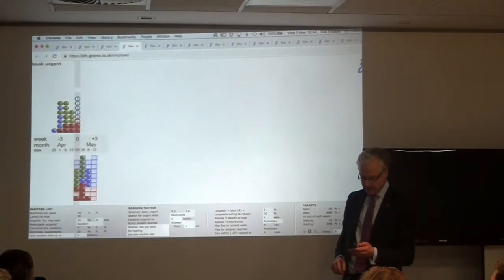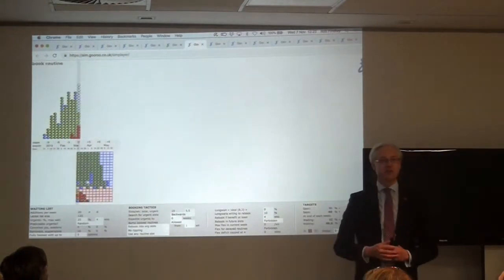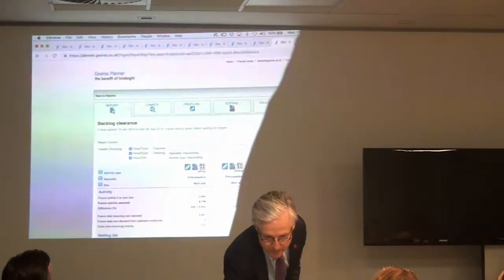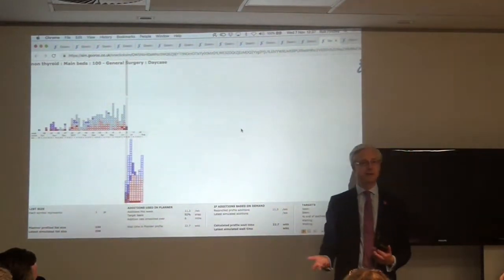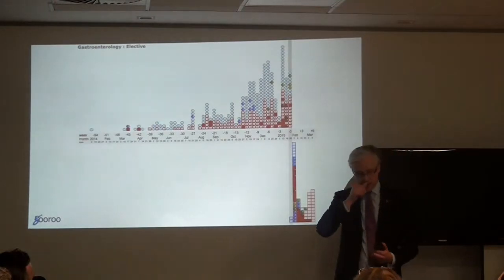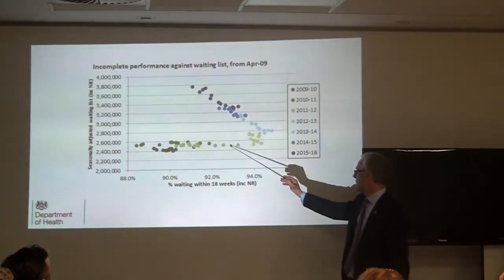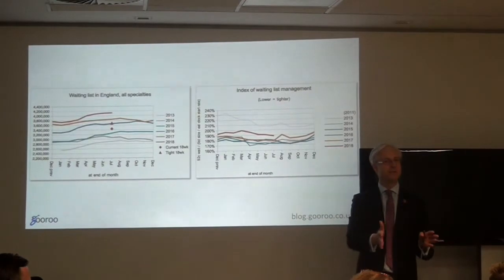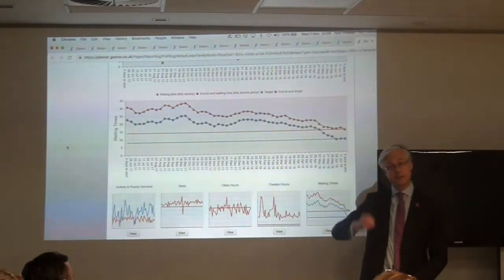Seminar on waiting lists and waiting times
A seminar at NHS England headquarters entitled "RTT without the maths", filmed by NHS England and distributed with their permission